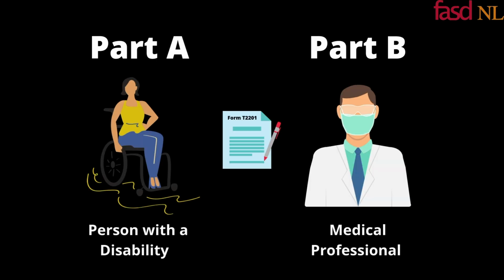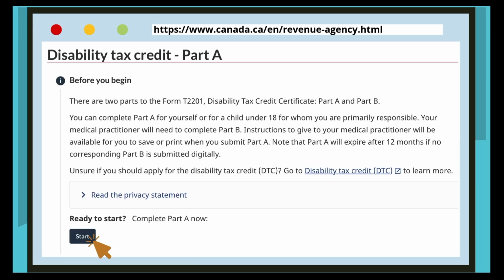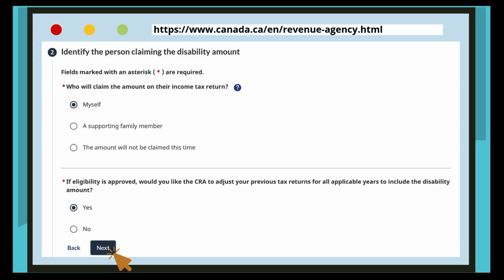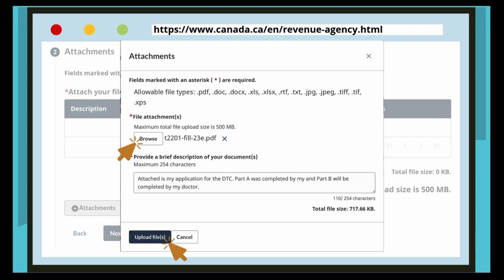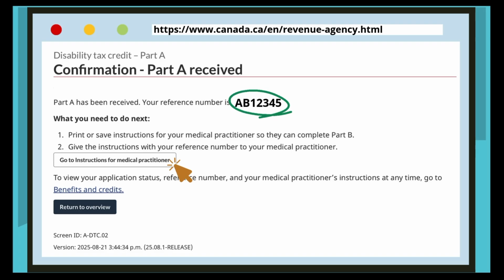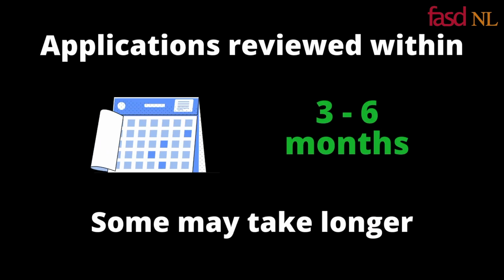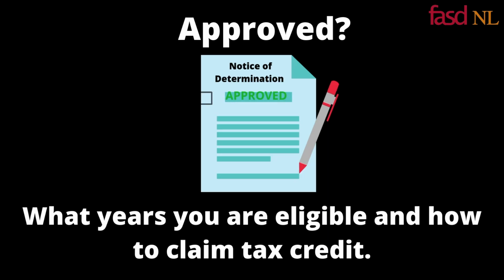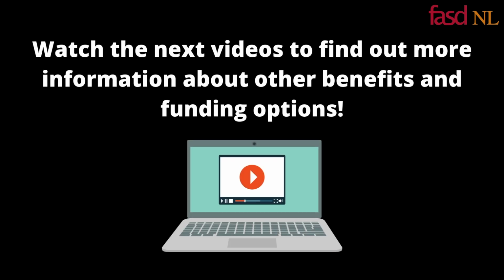A Guide to the Disability Tax Credit - Part 4 of 6 - 2025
A Guide to the Disability Tax Credit ✨Part 4 of 6✨ 2025 Version

In this video you'll learn about how to submit the Canadian disability tax credit.

This video is part 4 of a 6-part disability tax credit video series by fasdNL.

This video, its script, and the rest of the video series can be found on our website ⬇⬇